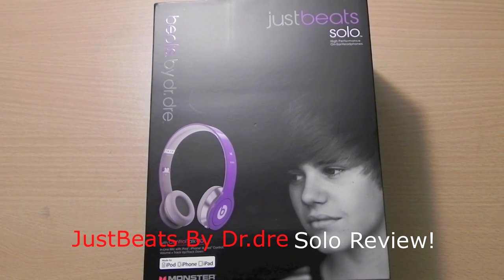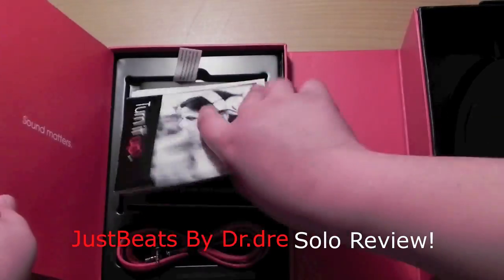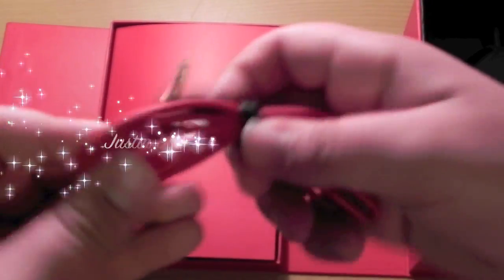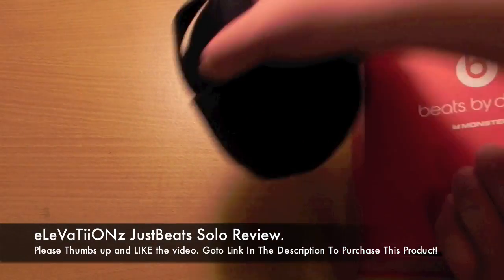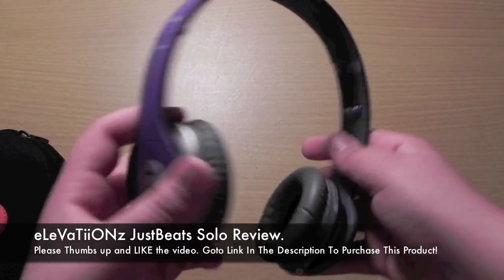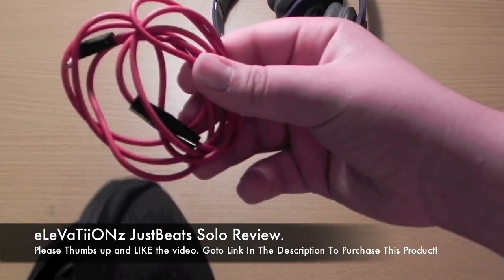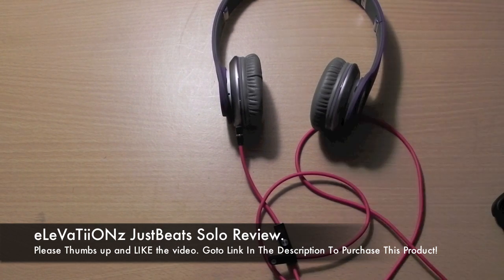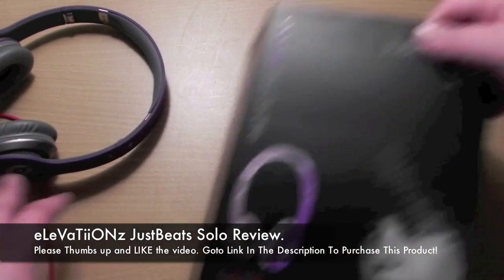Review: JustBeats Headphones by Justin Bieber (Solo) (Beats By.Dr Dre) (Monster Cable)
This is a review of the JustBeats By Dr.Dre Solo. These are the best headphones I've ever used. They cost a lot but if you have the money definitely look into these. They have good highs, mids and very good bass. I love everything about them except the build quality could use some work they get a little uncomfortable after about 2 hours.I would really suggest these headphones to anyone because they are AMAZING.Control Talk Feature is also a GREAT Add on.

9/10